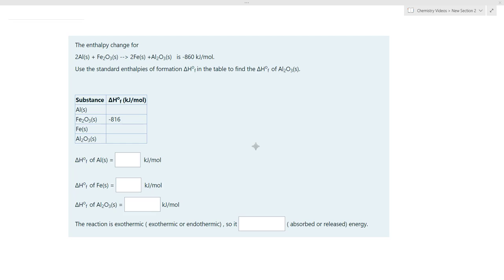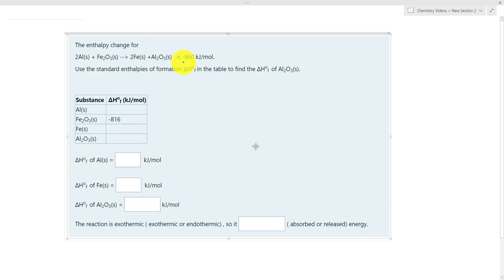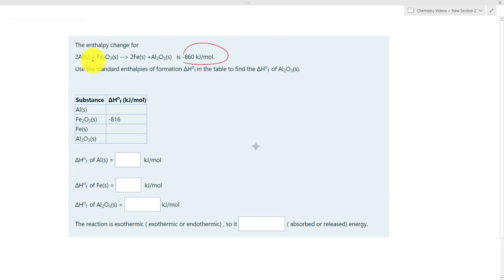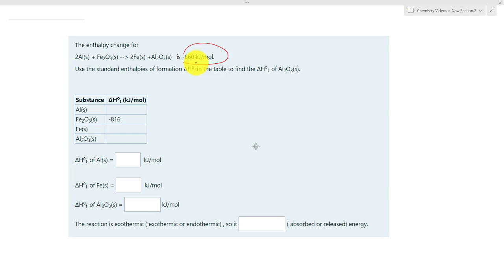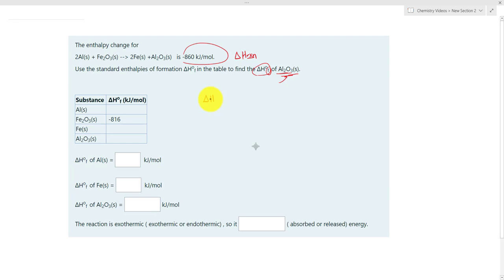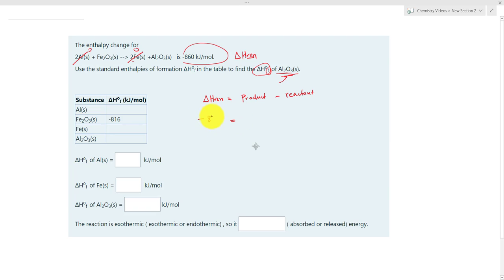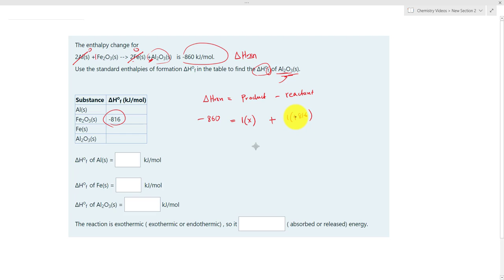Solve unknown formation of enthalpy